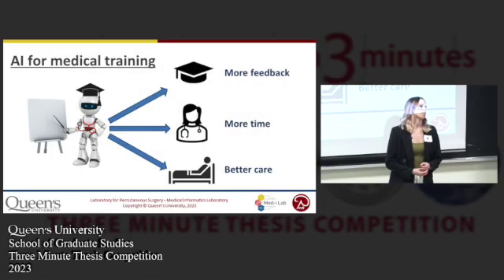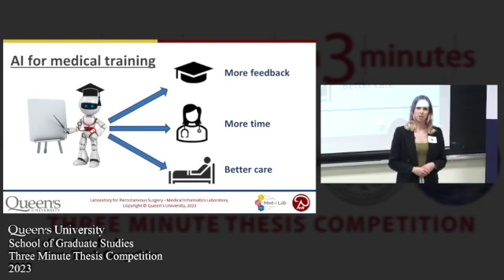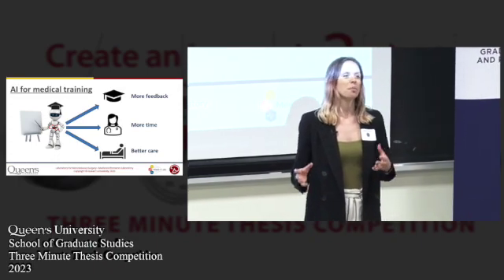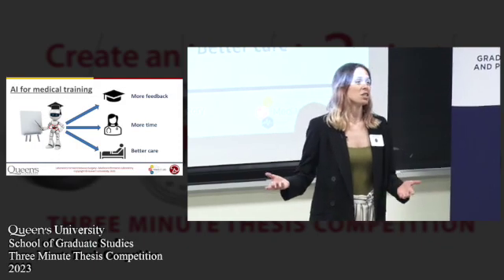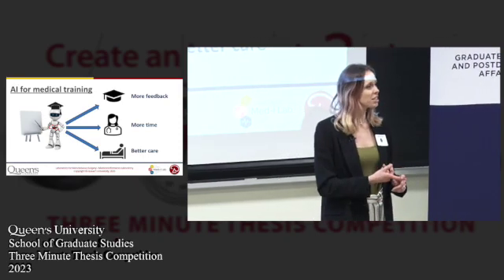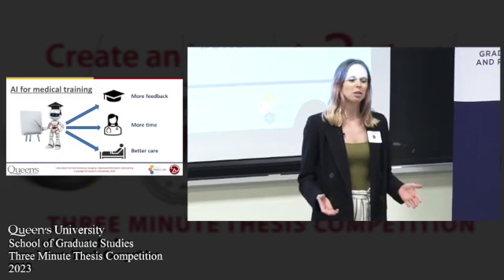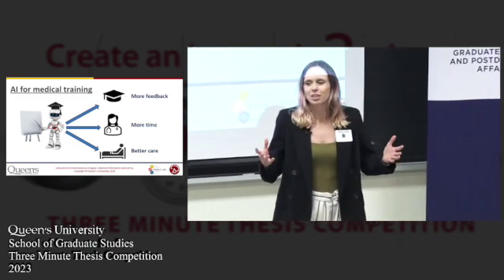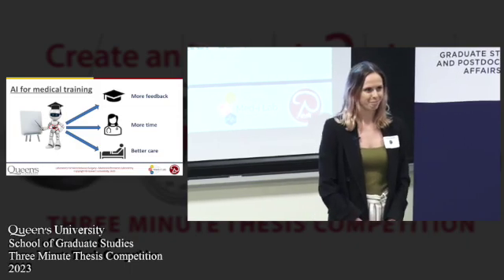Rebecca Hisey - 3-Minute Thesis 2023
Rebecca Hisey's finals presentation for the 2023 Queen's 3-Minute Thesis.